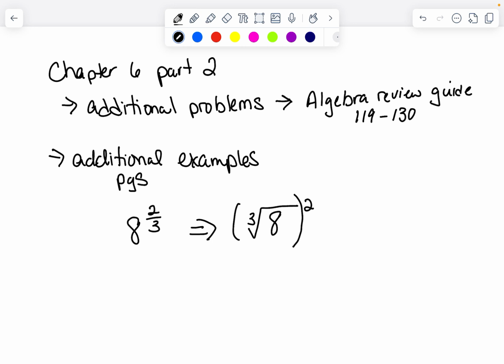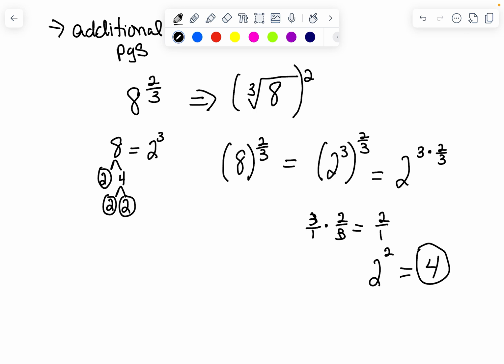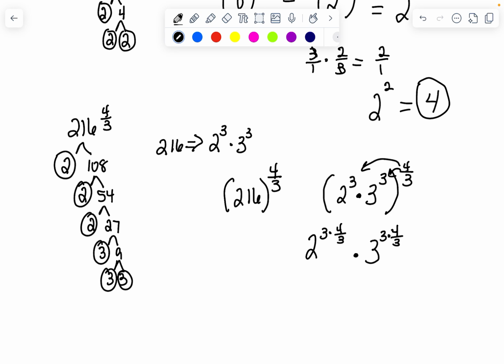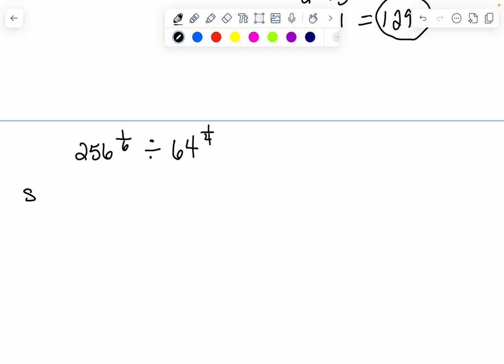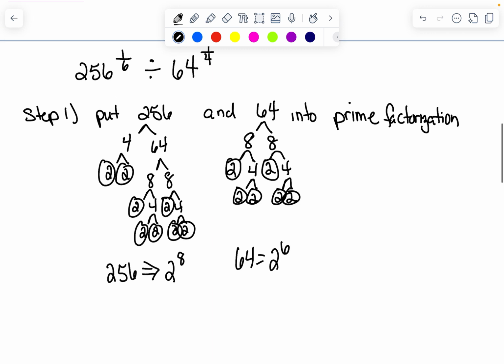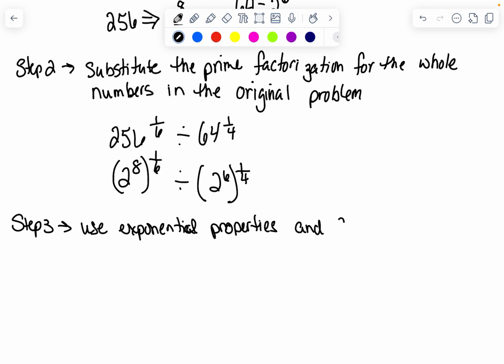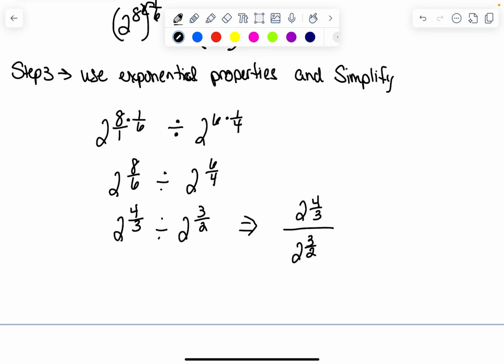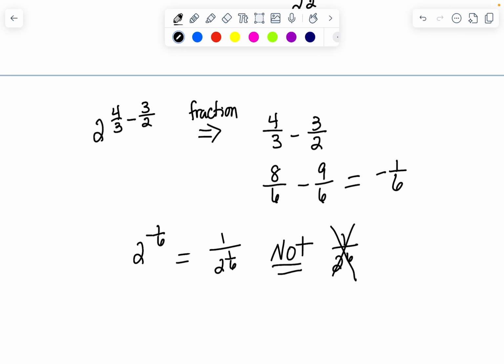HA2T ch 6 part 2